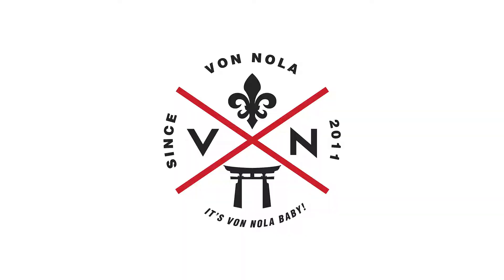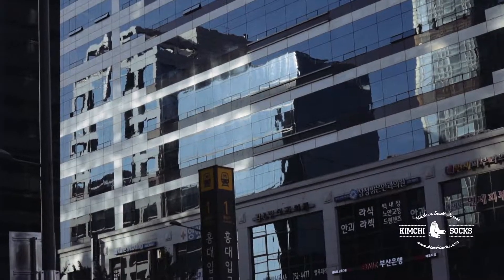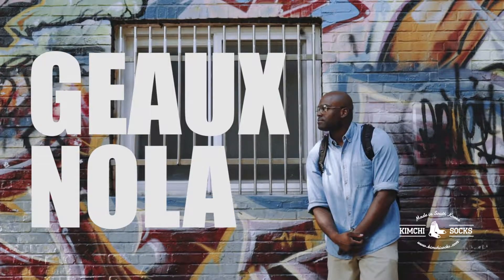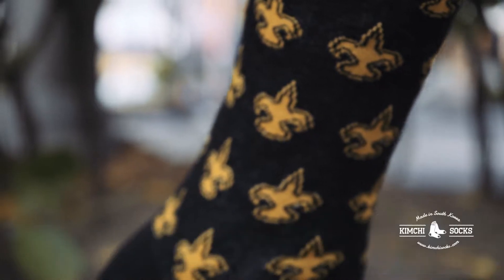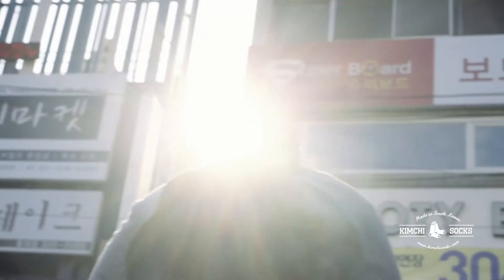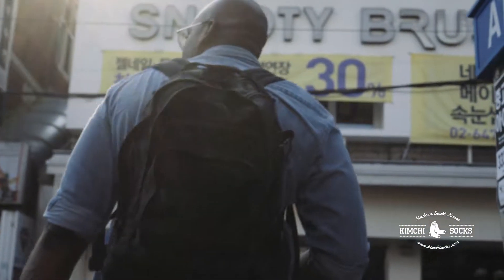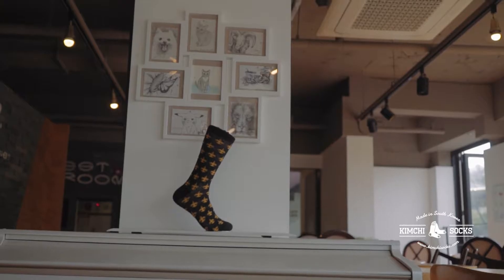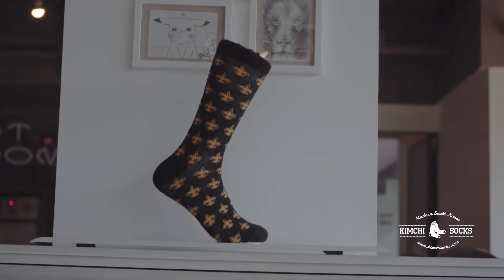The Geaux Nola Sock | Kimchi Socks Vlog #2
The Geaux Nola Sock - The black represents the dark moment our city New Orleans went through during the Katrina time. The gold fleur-de-lis represents the light that brought us out of that dark moment in our lives. We came back to New Orleans and rebuilt our city regardless of those who told us not to. This sock represents the people's of New Orleans strength, courage, and resilience to overcome anything.